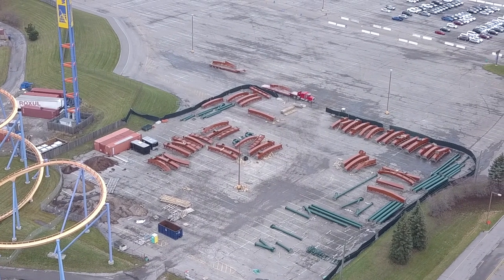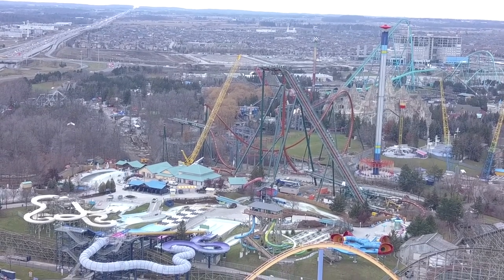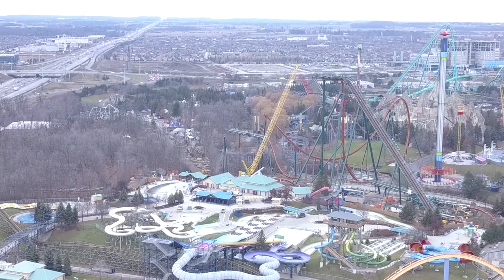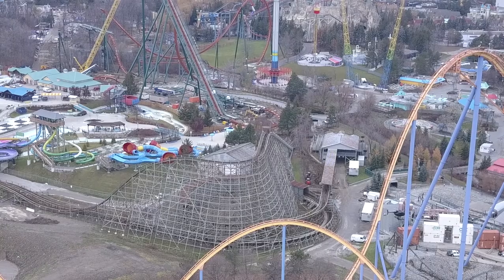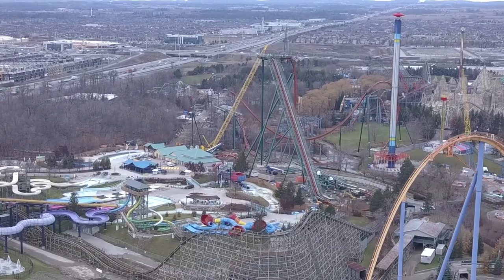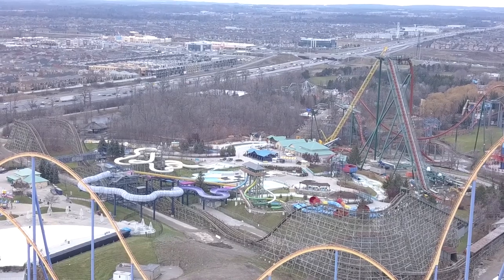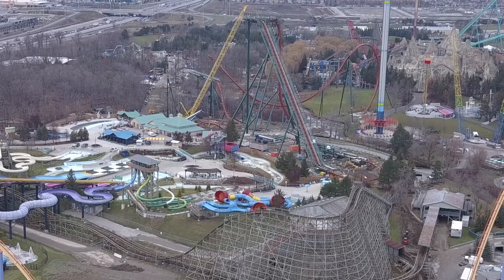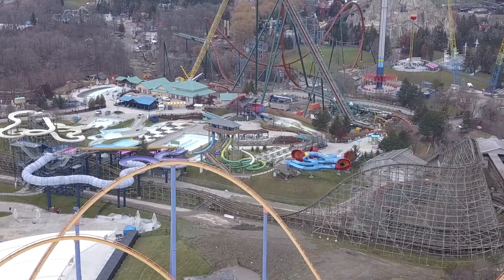Yukon Striker Zero-G Roll & Second Drop!